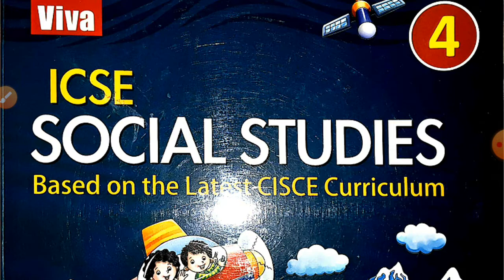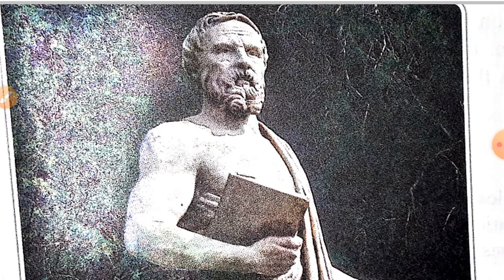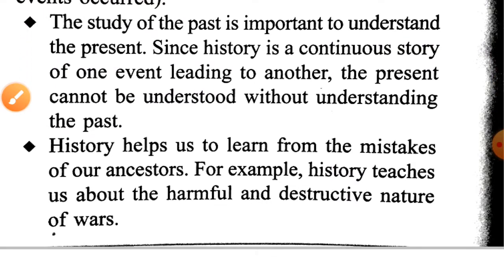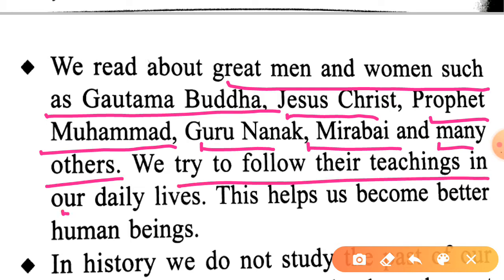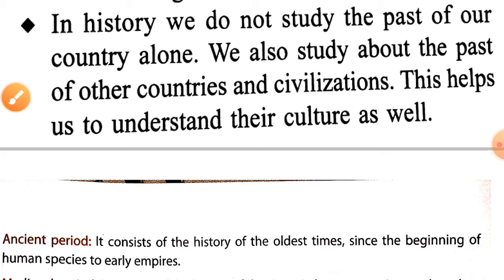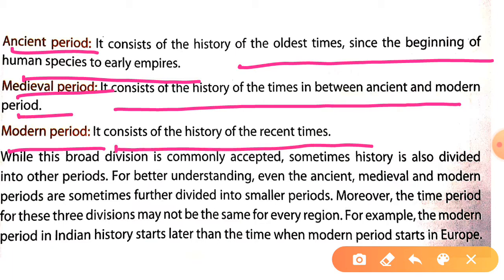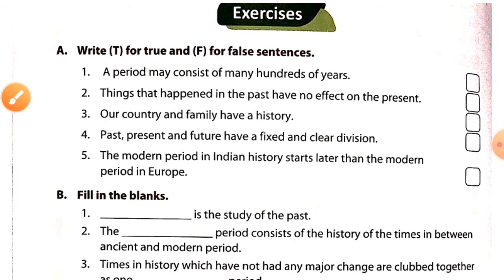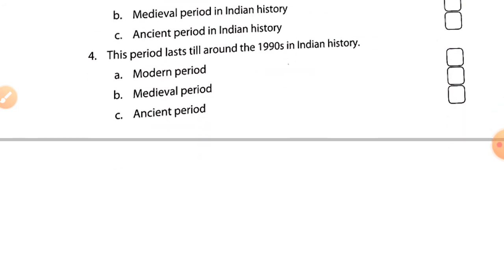NCERT,CLASS -4 ,WHAT IS HISTORY?,DIFFERENT PERIOD OF HISTORY,IMPORTANCE OF HISTORY,TIMES OF HISTORY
HISTORY AND CIVICS ,SOCIAL STUDIES

CLASS IV TO XII

DETAILS EXPLANATION OF NCERT BOOK

HELPFUL FOR COMPETITIVE EXAMINATION